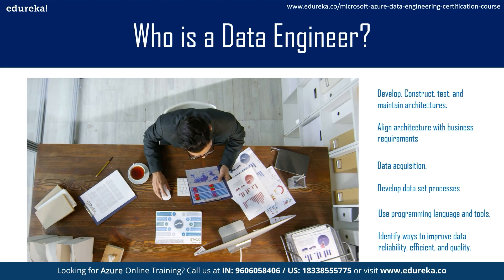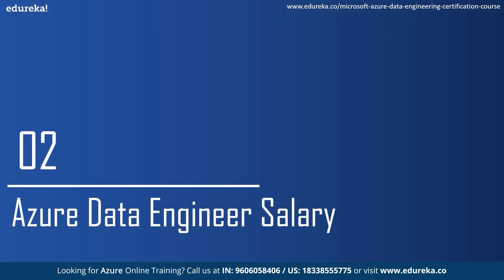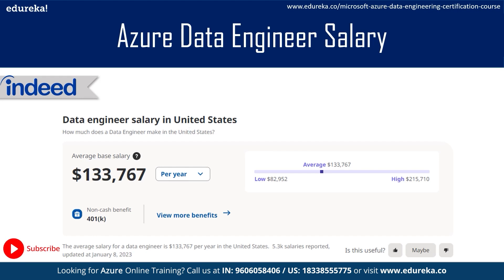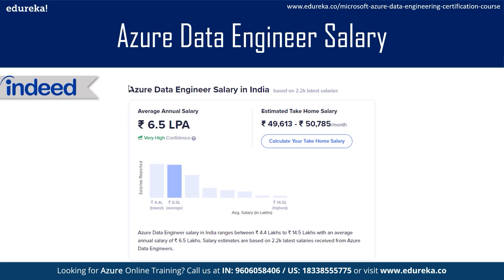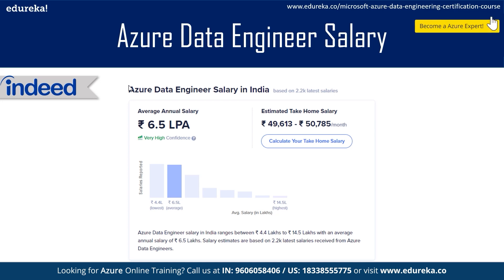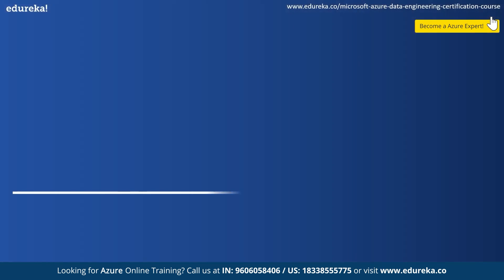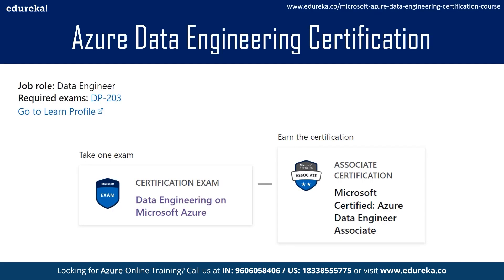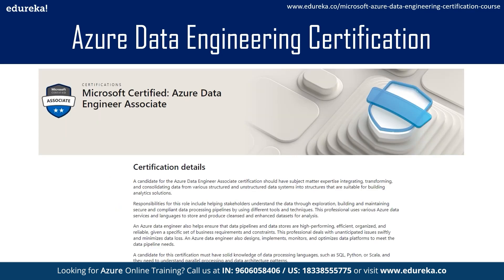Azure Data Engineer Certification [DP 203] | How to Become Azure Data Engineer | Edureka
In this video on Azure Data Engineer Certification, you will learn the basics of who is an Azure Data Engineer, what are the necessary tools or skills you need to learn and which certifications are required, what salary can you expect as an Azure Data Engineer. It will guide you how to get started on your Azure Data Engineer journey.